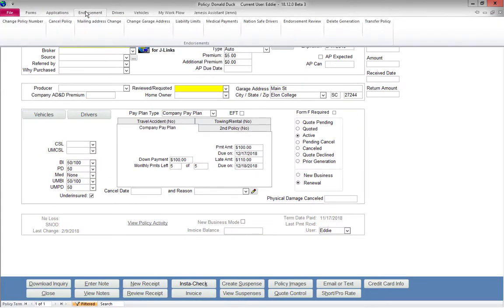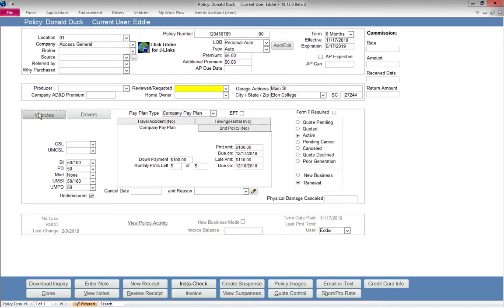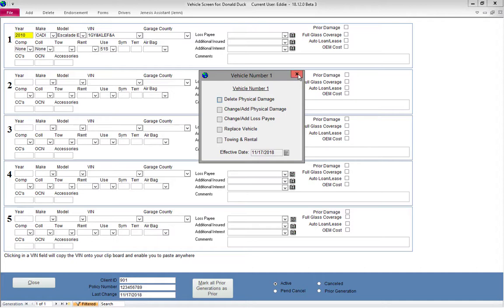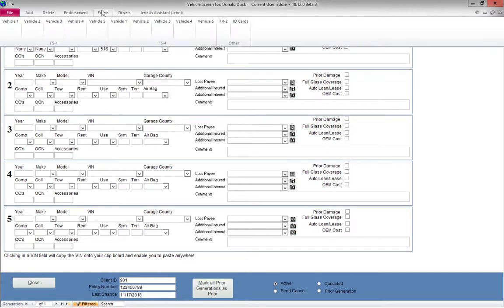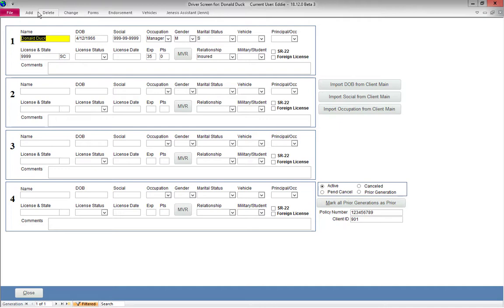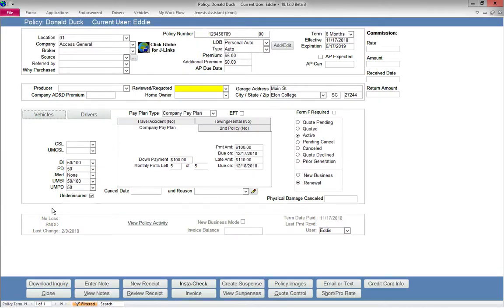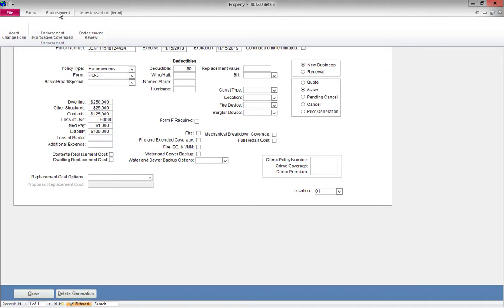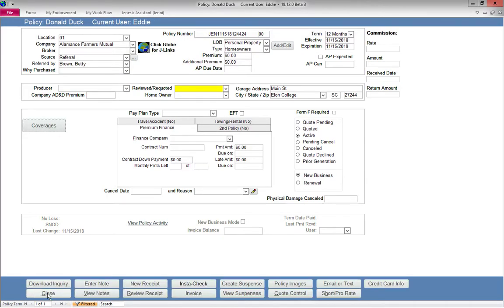JenesisClassic - Personal Lines Endorsements